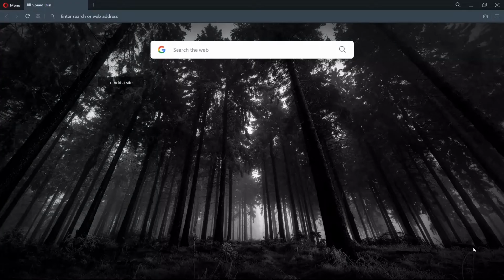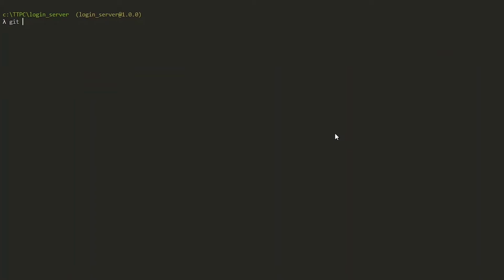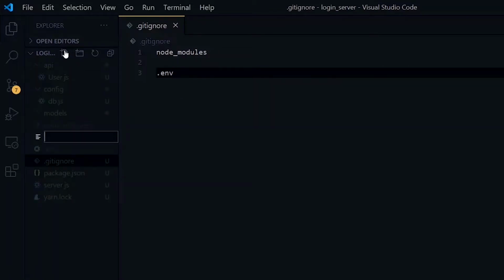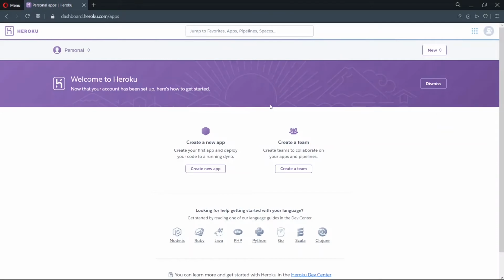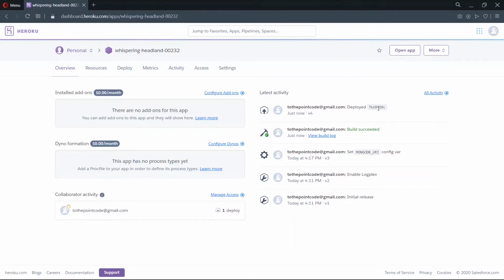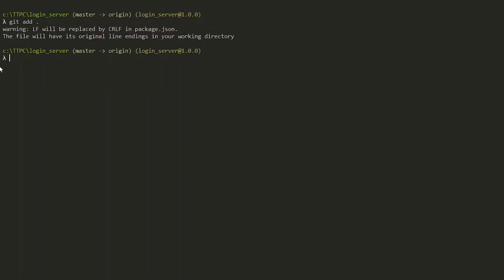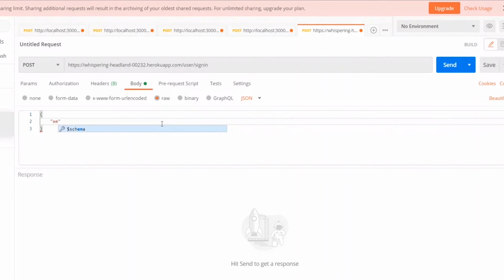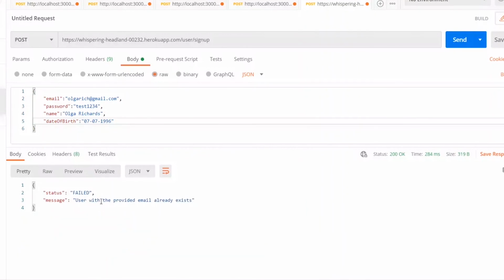Deploy a Node js Backend Server (STEP BY STEP)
We look at deploying a node js backend server (login system) created with mongodb and express.

NOTES

🔵 The hosting provider we use is the heroku cloud server hosting. This is free to start with and ideal for quickly hosting your project.

LET’S WORK

TOOLS USED

CHAPTERS

00:00 Intro & Preview
00:15 Getting Started
01:36 Git Repository & Procfile Setup
02:58 Server Port Modification
03:23 Creating Project on Heroku
03:40 Setting up environment variables
04:48 Pushing to Heroku
05:40 Application Error
07:06 Testing with Postman
09:07 Conclusion